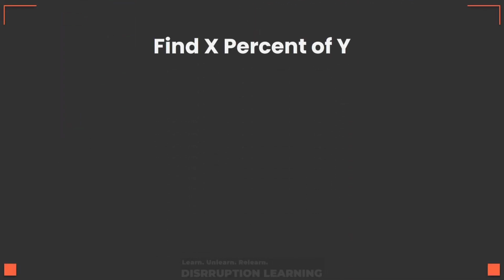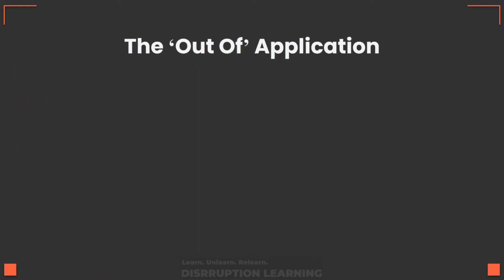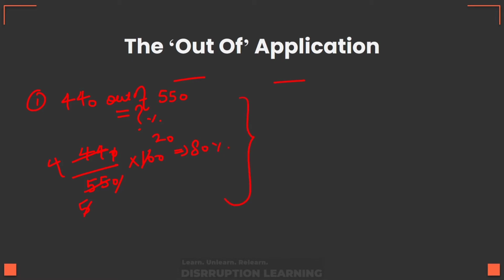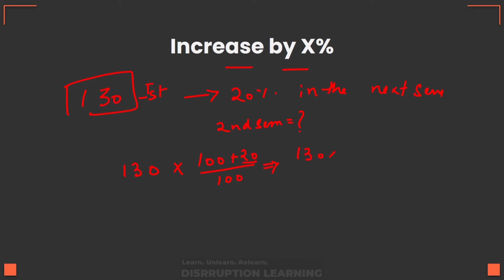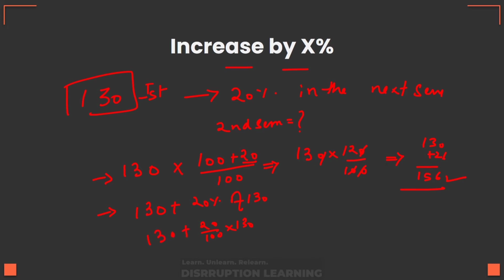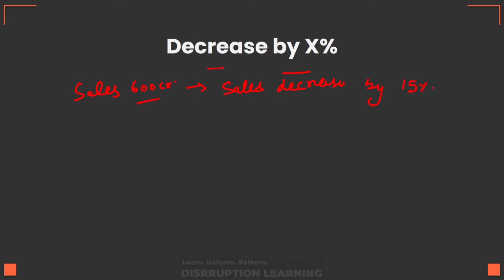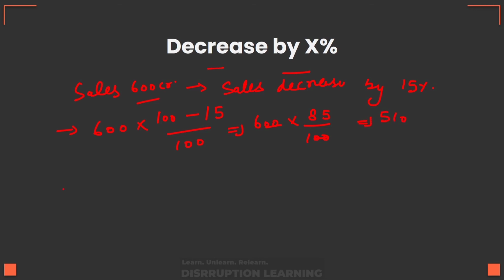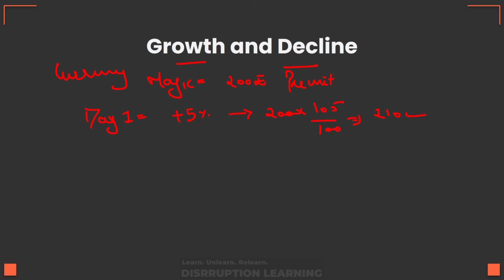Understanding Percentages - Episode 02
Continuing our video series on Basic Aptitude Topics, we present you a series of 5 videos on the topic of Percentages. The goal is to keep the videos short, crisp and concise, but not to compromise on anything important.

Watch the series of 5 videos to understand the concept completely.